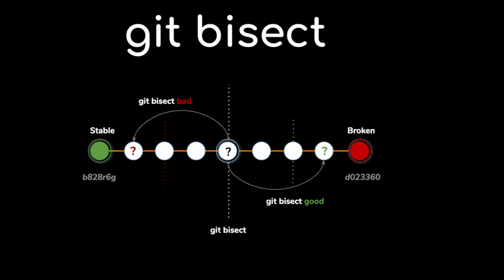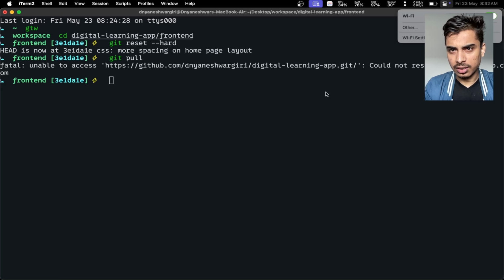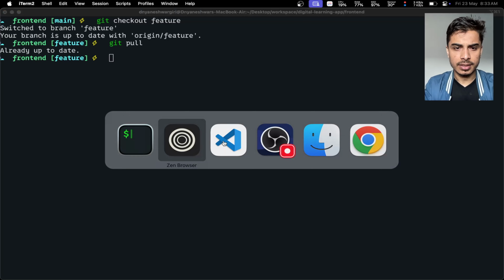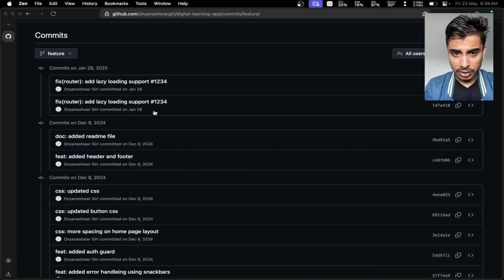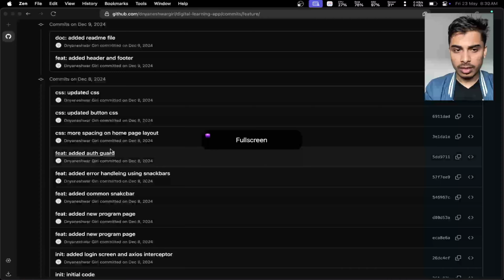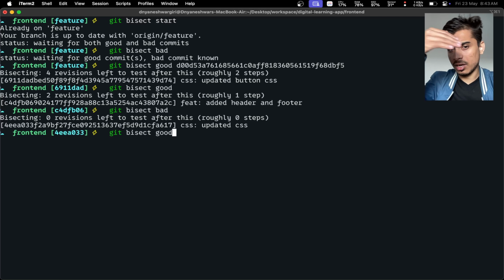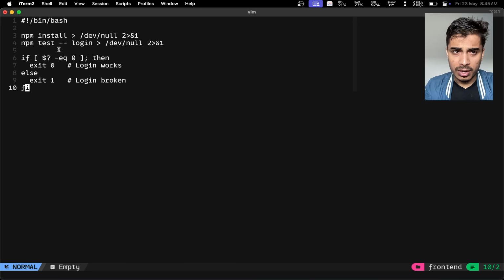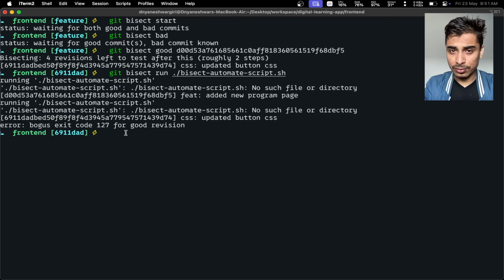Did You Know Git Can Do THIS?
Git bisect
Debugging using Git
Git Tutorial
Git bisect : underrated debugging tools in a developer’s toolkit.